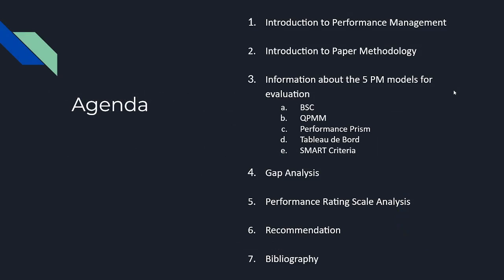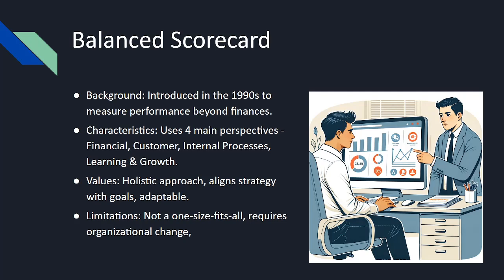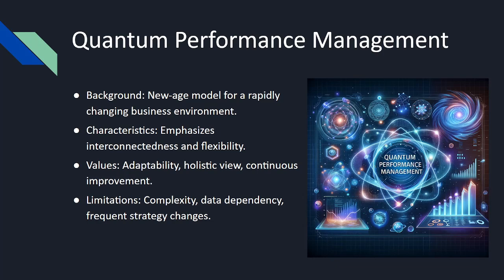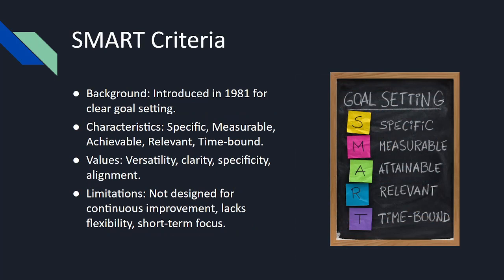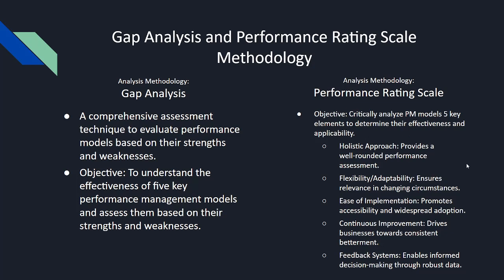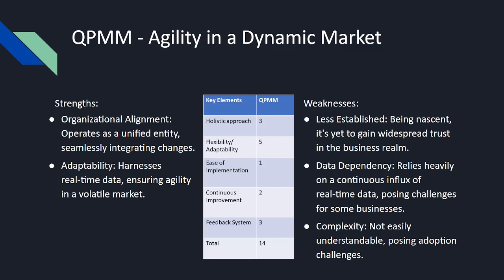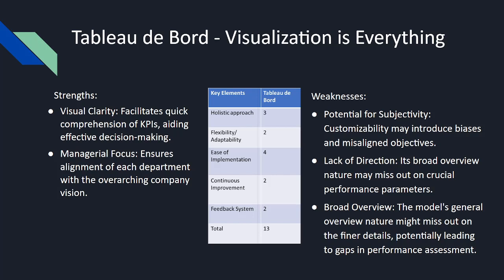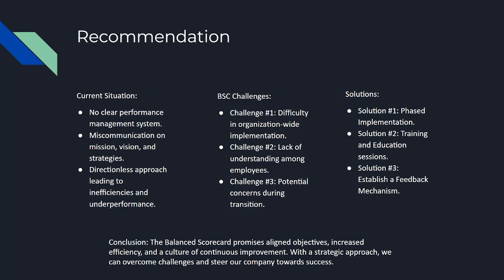Midterm Analysis PowerPoint Presentation